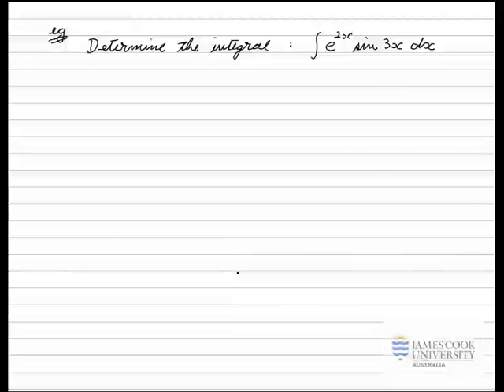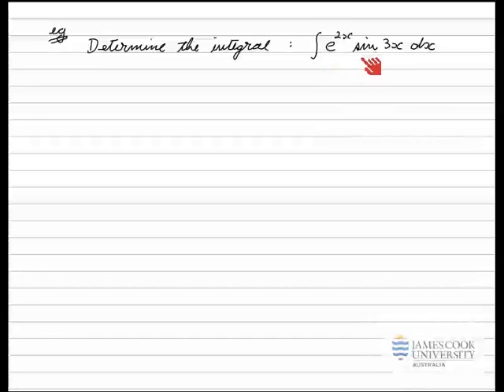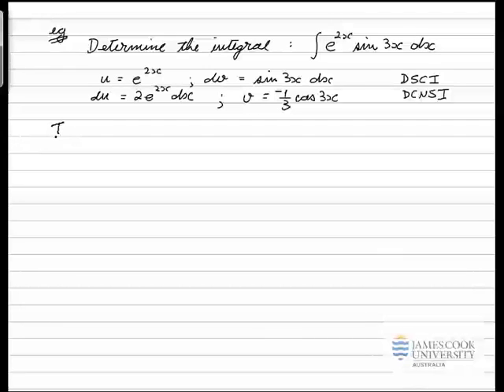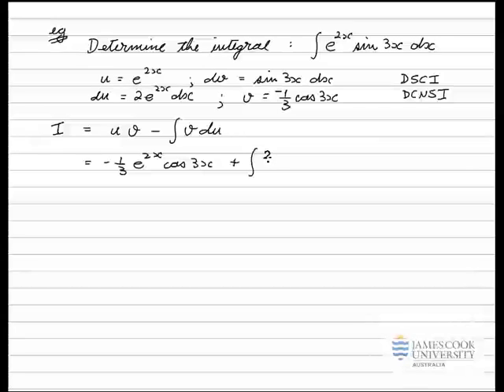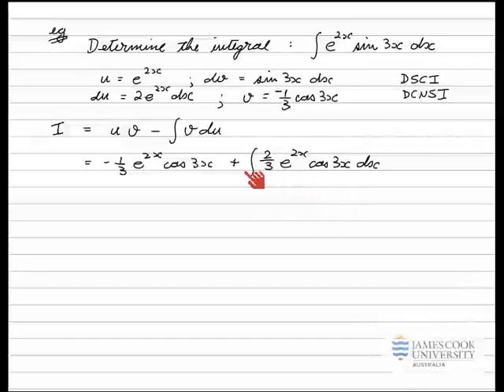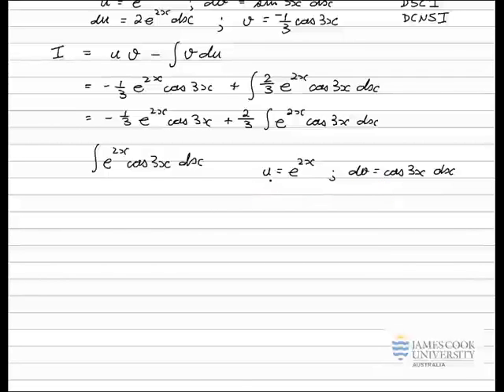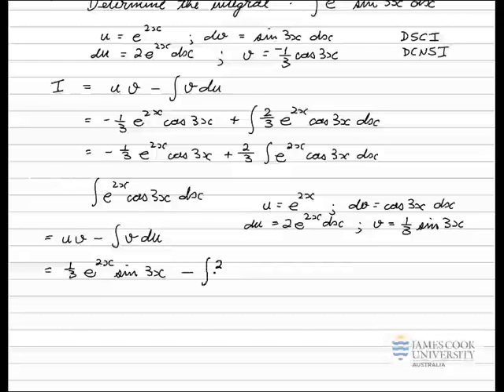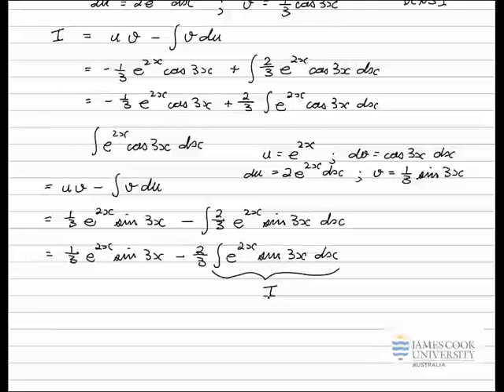Integration by Parts Twice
Example - Integration by parts involving two functions that don't reduce once differentiated